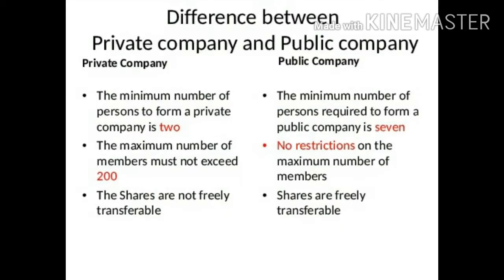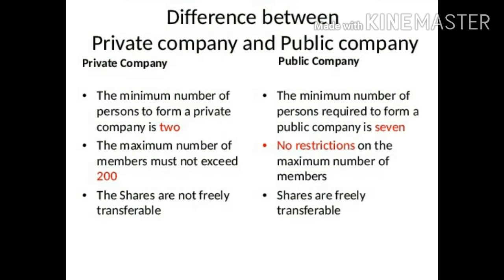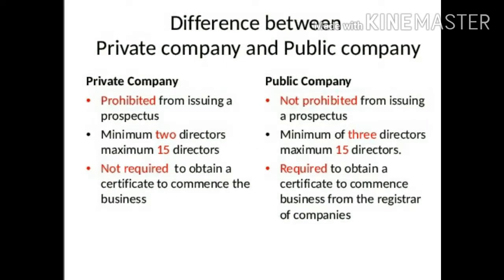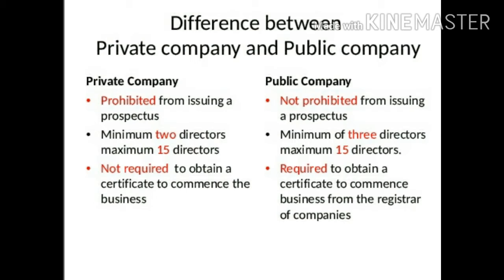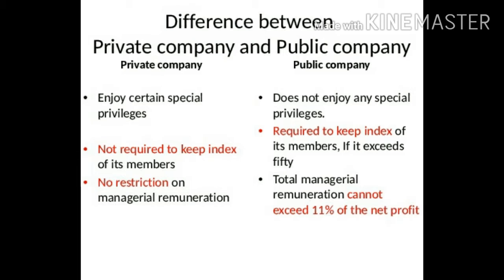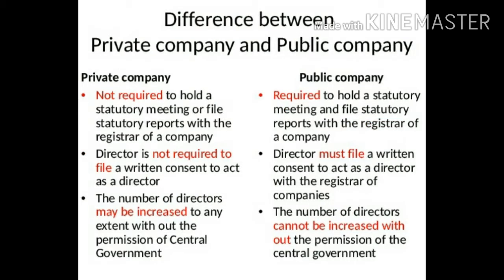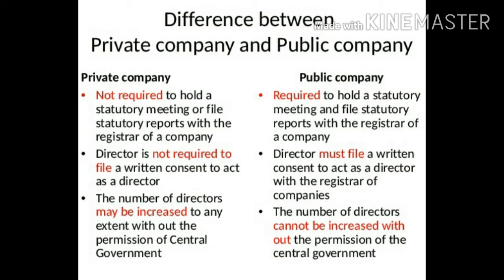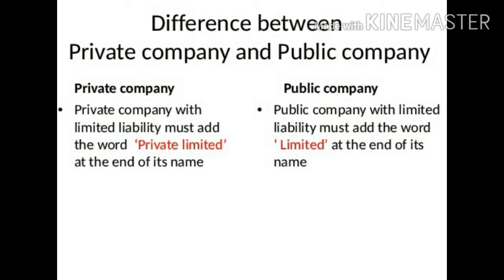Lecture -6 BcomCA SEM 3- Company Administration -Difference between Private Company & Public Company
Major difference between a Private company and Public  company